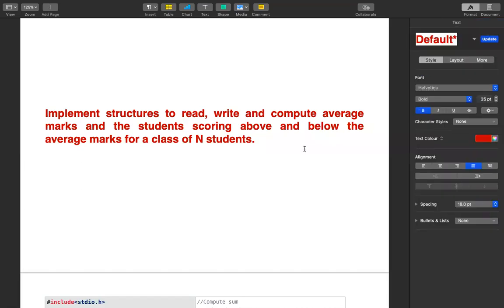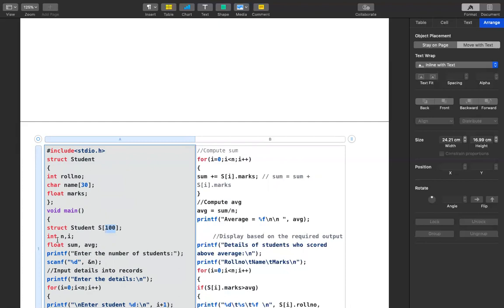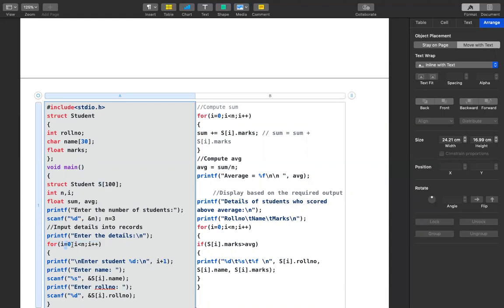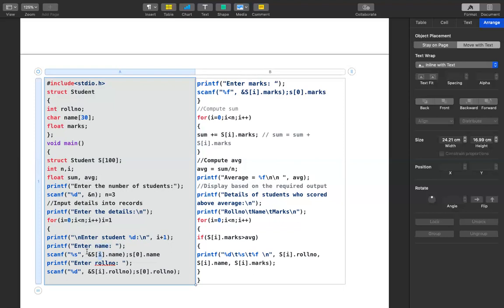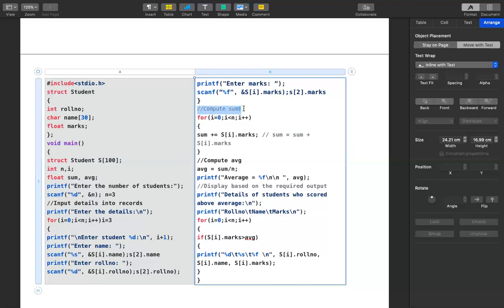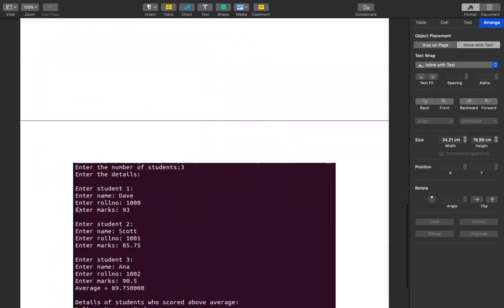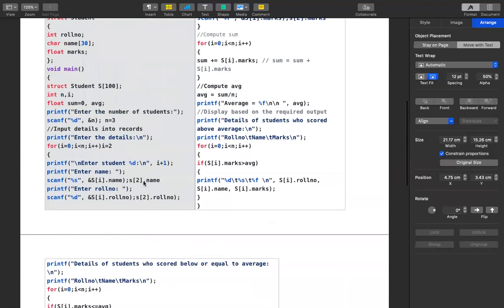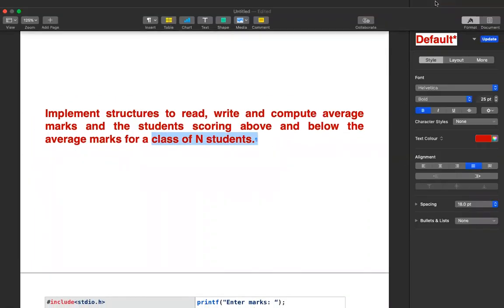Program to Implement Student Structure and compute above and below average students in the class